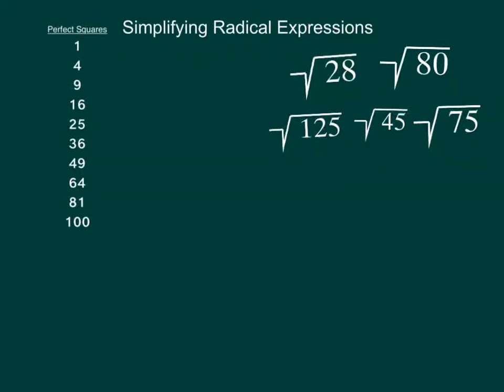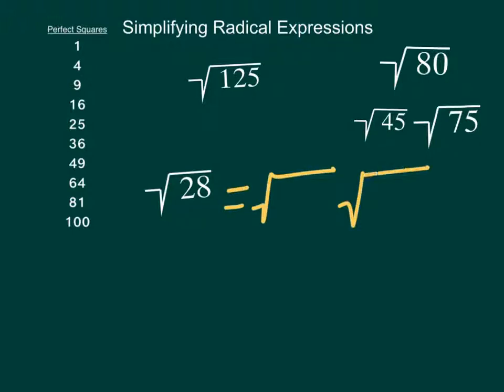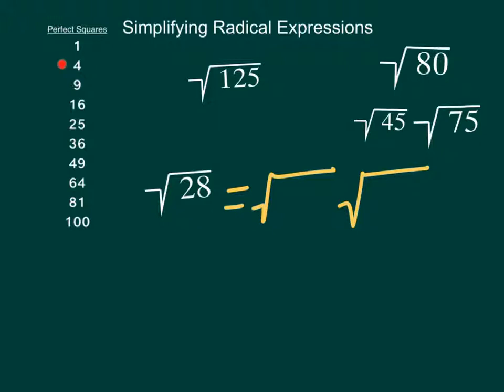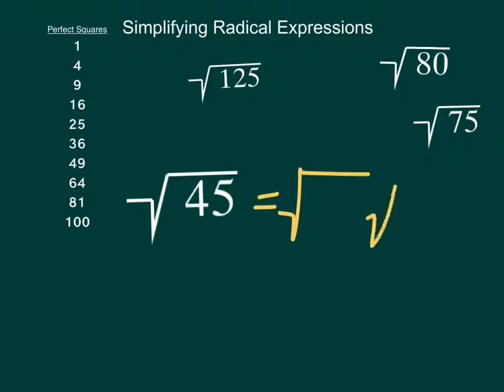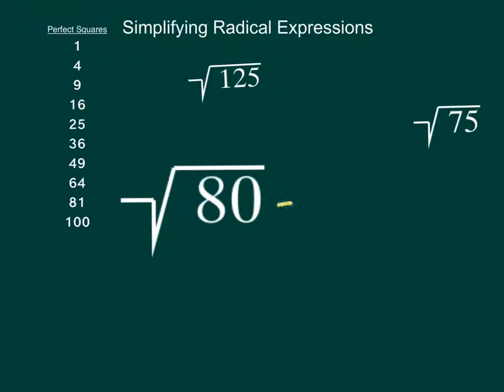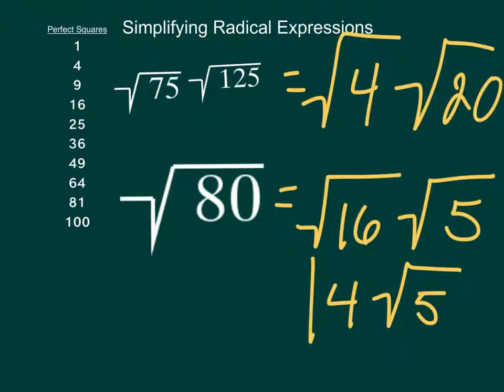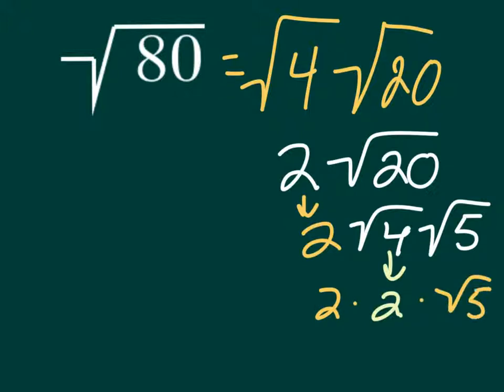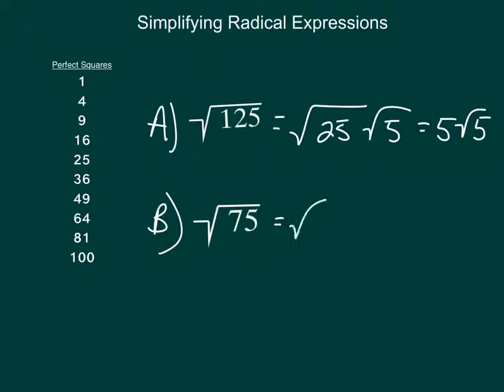Simplifying Radicals 1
Simplifying Radicals using the product rule.